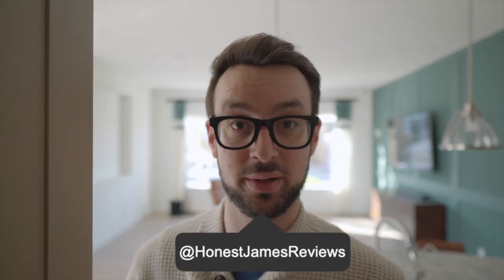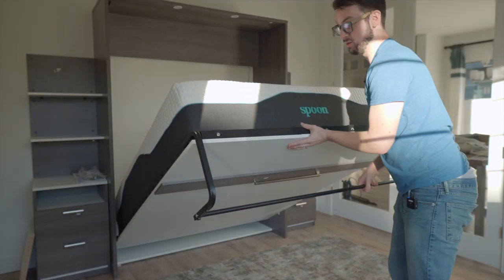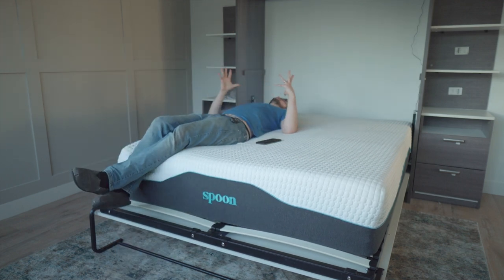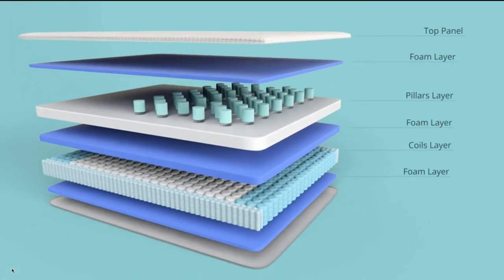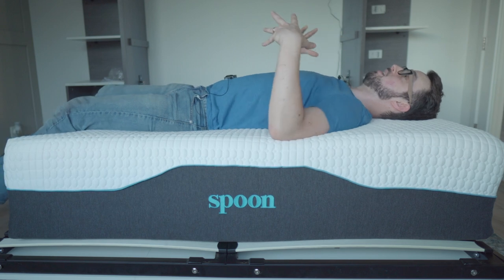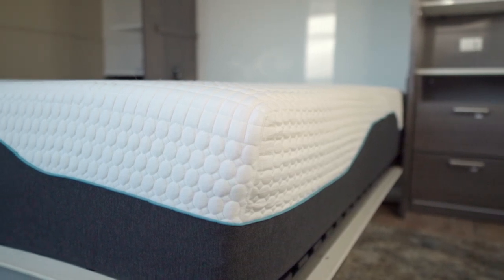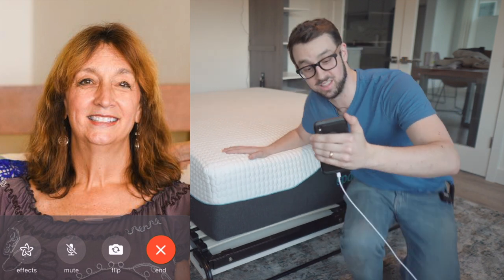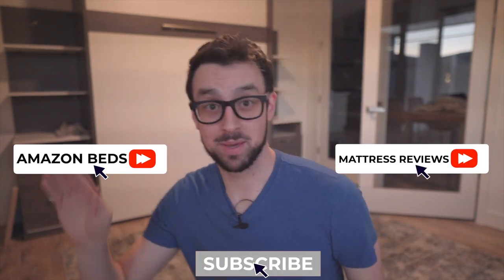Spoon Sleep Hybrid Mattress Review - SURPRISING MY MOM WITH A NEW BED!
I surprised my mom with a new Spoon Sleep Hybrid Mattress. This mattress review of the Spoon Hybrid bed was surprisingly comfy. I only wish I could spend more time with it.  See the price below.

MY LIGHTS